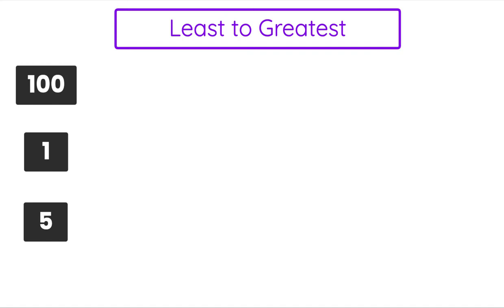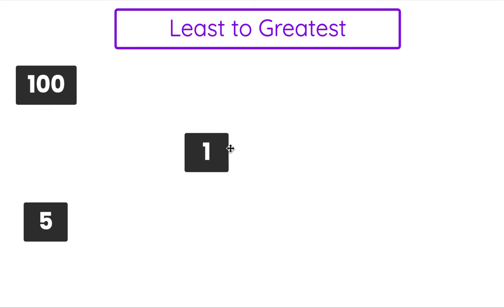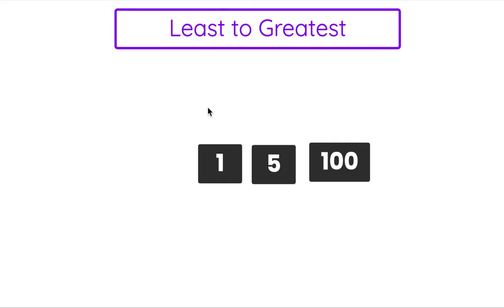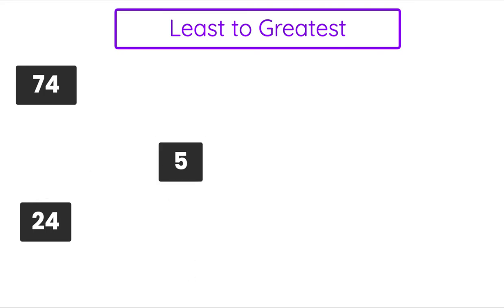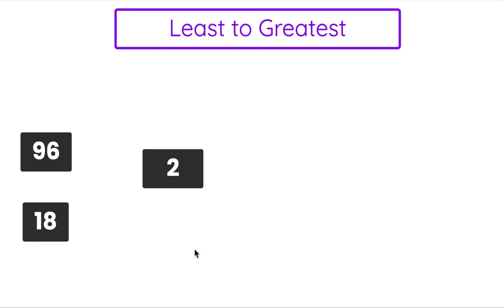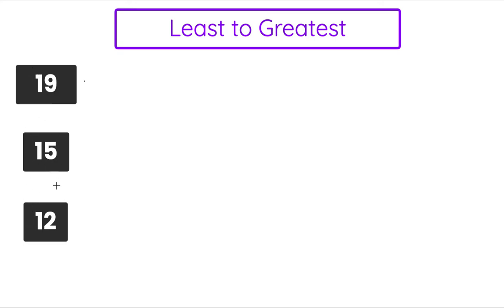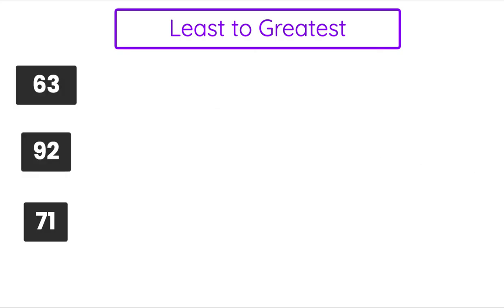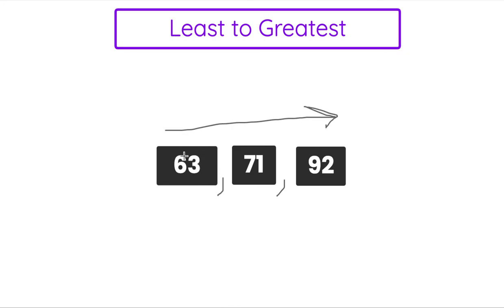Least to Greatest